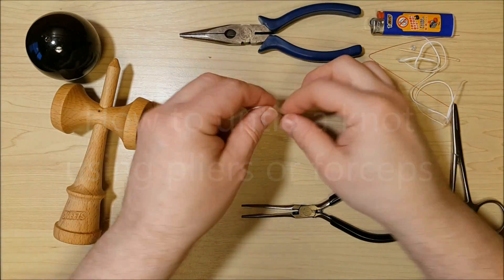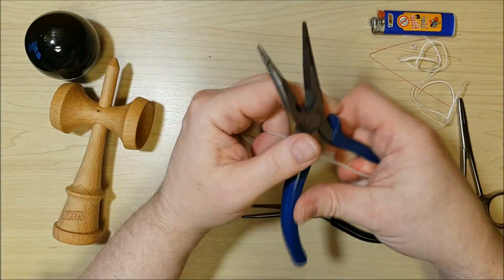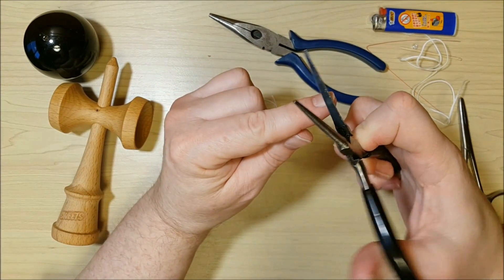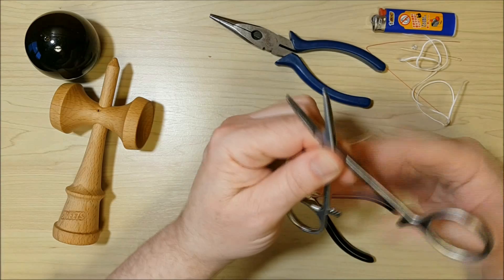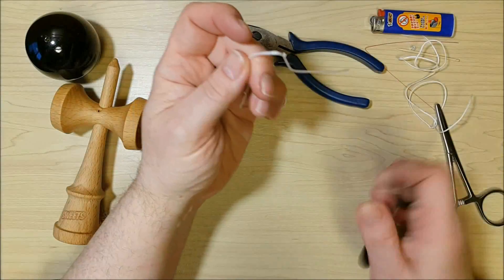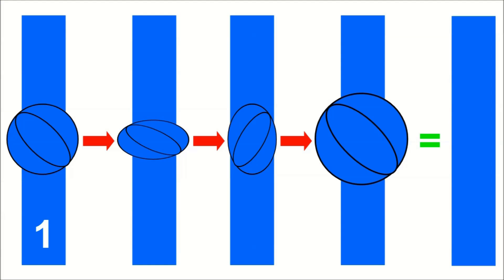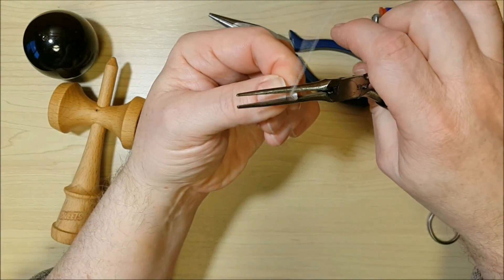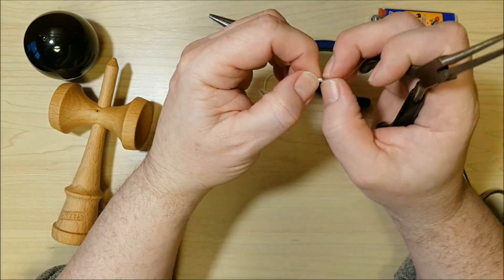How to Untie a Knot with Pliers or Forceps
Here's a technique for loosening and untying a knot with little to no damage to the string.